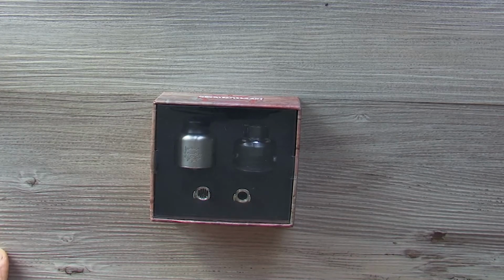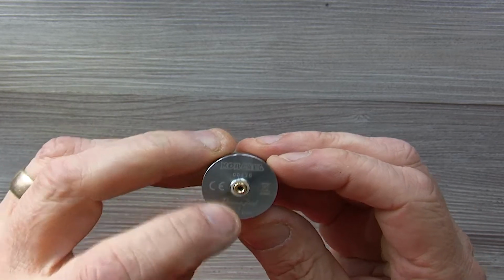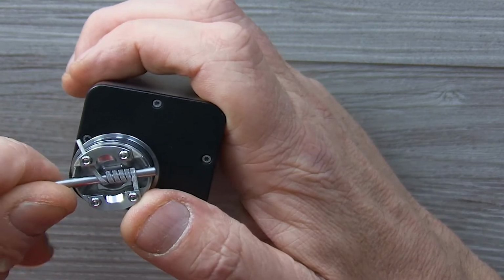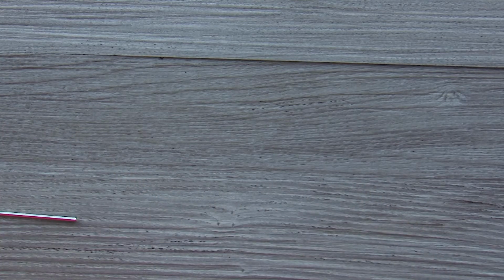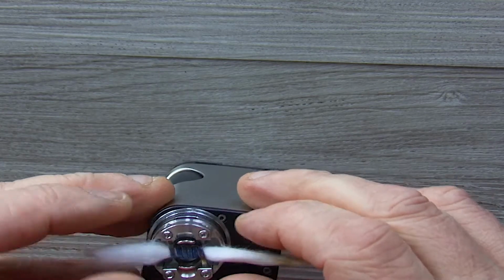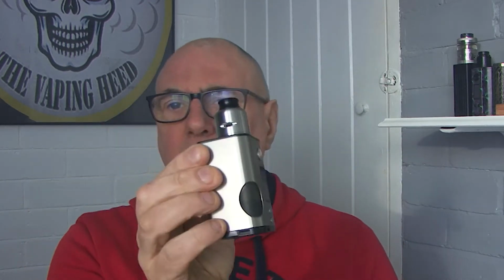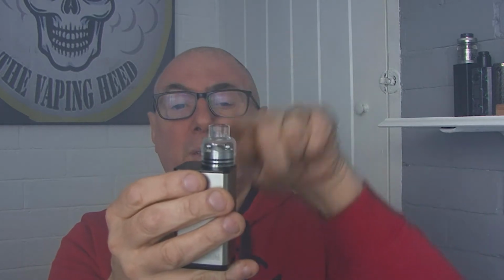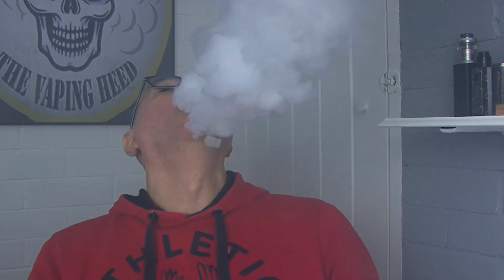The Mongrel RDA By Deuces Jack And Damn Vape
A Single Coil RDA That Packs A Punch And Made For Squonking

Pop over to my facebook group and say hello,
post comments,questions what your vaping on etc...

Check out Bargain Vape Show every friday at 9:30 pm
on skint vapers channel,where myself and the co hosts
basically have shits n giggles